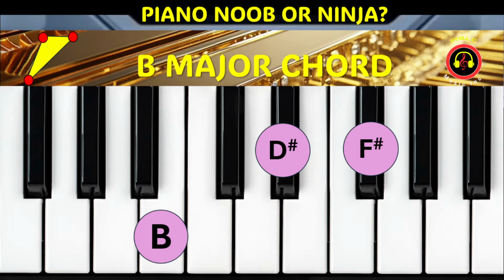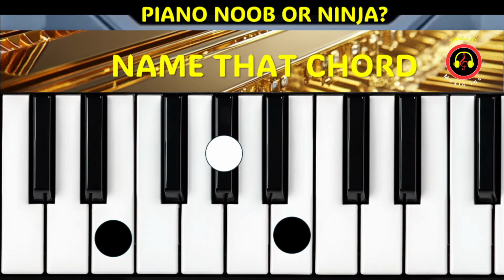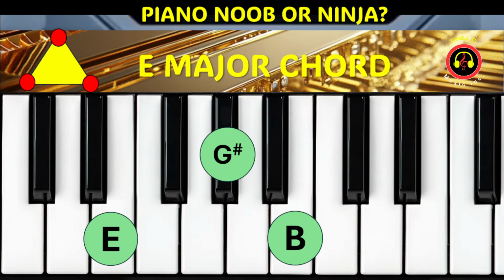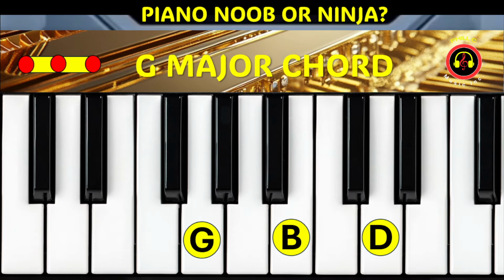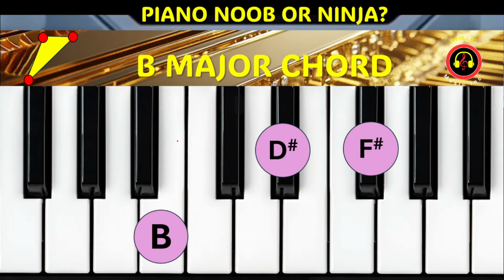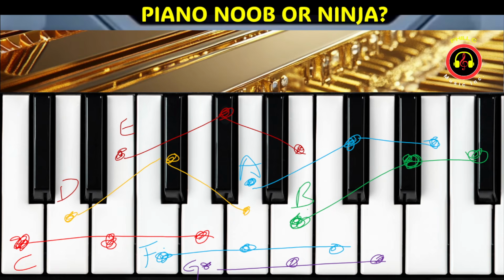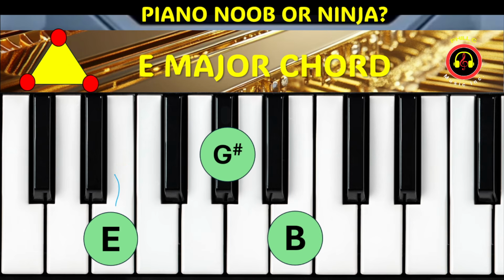Never Forget Piano Chords Again: The Shape Method 🎹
Never forget piano chords again with the Shape Method! 🎹 Unlock the secrets of major chords and transform your playing. Ready to embark on a musical journey that'll revolutionize your chord memory?

Dive into this game-changing video where we explore a mind-blowing technique to master major chords effortlessly. Say goodbye to frustrating memorization and hello to intuitive chord shapes! We'll guide you through C, D, E, F, G, A, and B major chords, revealing the hidden patterns that'll stick in your mind like glue.

Imagine seeing the keyboard in a whole new light - linear shapes, triangles, and even a unicorn chord! 🦄 This method isn't just about memorization; it's about understanding the logic behind chord construction. You'll be amazed at how quickly you'll start recognizing these shapes and playing with confidence.

Perfect for piano newbies and seasoned players alike, this video will have you looking at the keys like a pro in no time. We've broken down complex theory into bite-sized, visual concepts that'll have you playing chords faster than you can say "arpeggio"!

Ready to level up your piano skills? Hit play and join us on this chord-mastering adventure. Let's turn those piano dreams into reality, one shape at a time. 🎵🔑

CHAPTERS:
00:00 - Welcome to Name That Chord
00:05 - C Major Chord Basics
00:40 - D Major Chord Explained
01:14 - B Major Chord Overview
01:49 - E Major Chord Insights
02:26 - F Major Chord Details
02:54 - A Major Chord Fundamentals
03:40 - G Major Chord Breakdown
04:19 - B Major Chord Review
05:16 - C Major Chord Recap
06:07 - F Major Chord Recap
06:44 - D Major Chord Recap
07:32 - E Major Chord Recap
08:19 - A Major Chord Recap
09:06 - G Major Chord Recap
09:58 - B Major Chord Recap
10:04 - Constructing The Chords
11:25 - The Power Of Your Mind
12:39 - The Technical Path
13:35 - The 135 Technique
15:22 - More Piano Exercises
15:52 - Learn Piano Faster Tips
16:10 - Final Thoughts

YAMAHA DGX 670
BERINGHER FX450
G7 WIRELESS SYSTEM
ONEODIO HEADSET
ION SPEAKERS